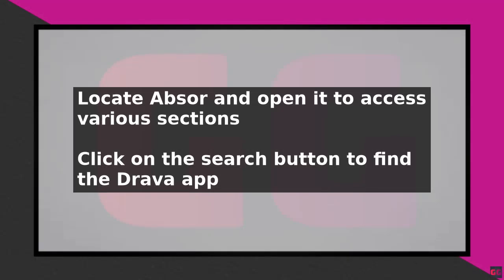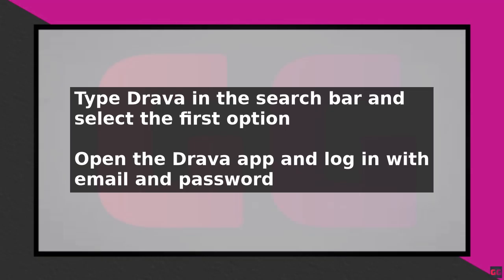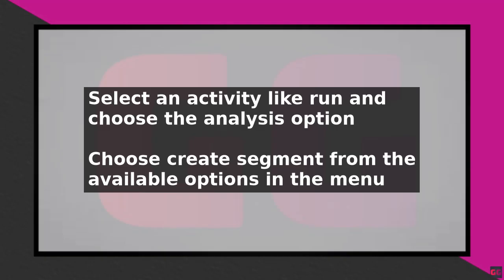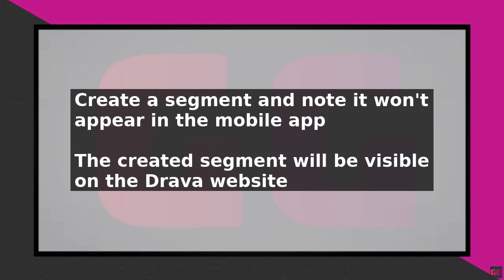How To Create A Strava Segment (2025)